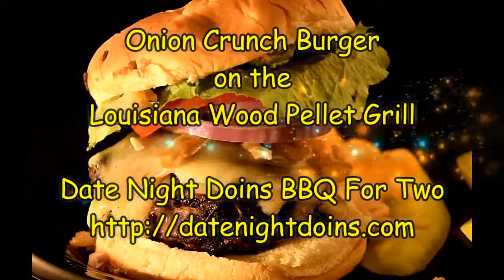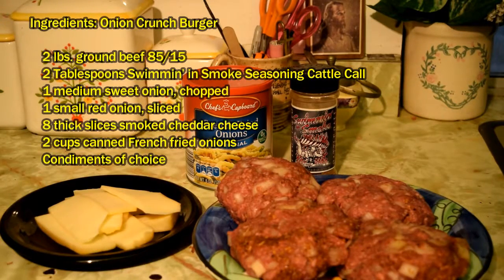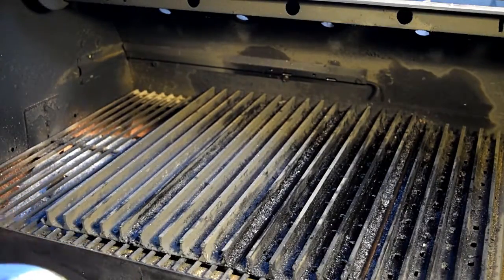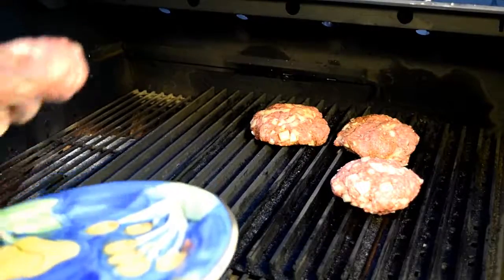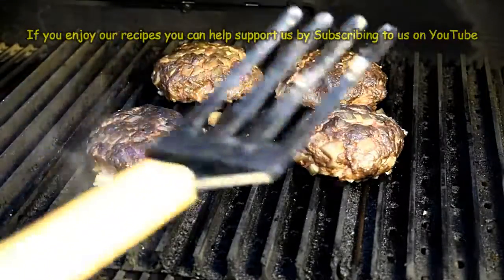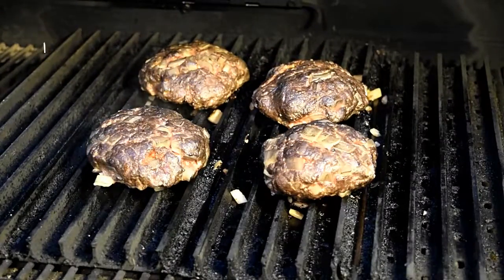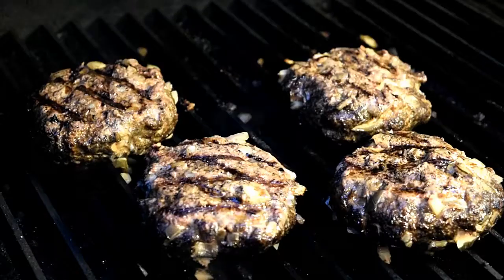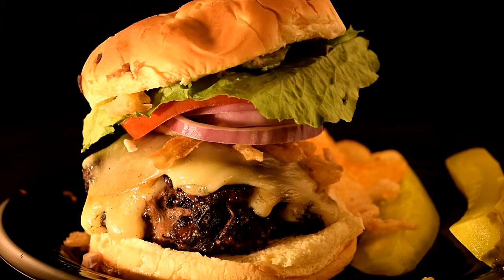Onion Crunch Burger on the Louisiana Pellet Grill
Onion Crunch Burger, look what Patti made for me with tons of onion flavor! I love taking pictures and then eating big, big burgers.  Patti put chopped sweet onion and Swimmin’ in Smoke Cattle Call on the inside and topped it with red onion and crunchy French fried onions. To make it extra special she used my smoked cheddar cheese in thick slices. Then she gave it a “Kiss of Smoke” with Pacific Pellet Gourmet BBQ Pellet Smoked Hickory. Hamburger Heaven here.